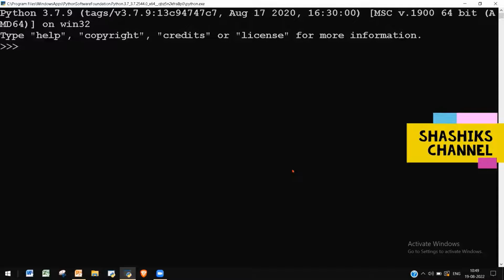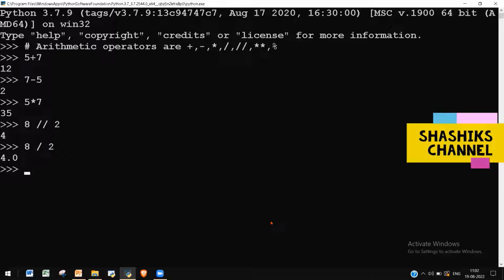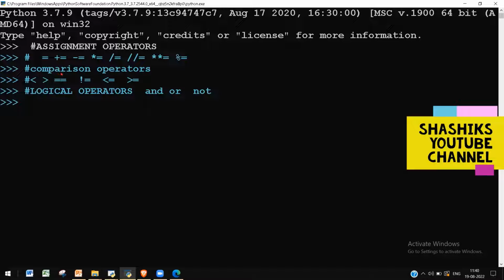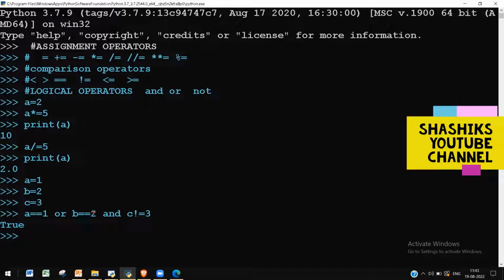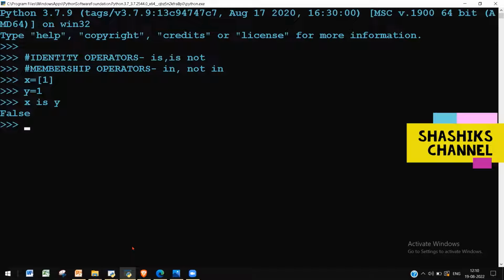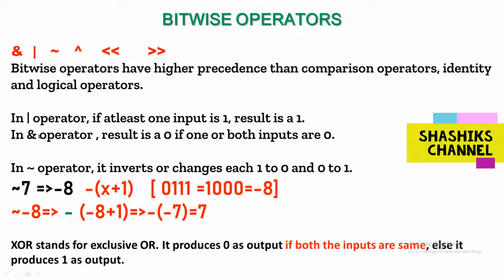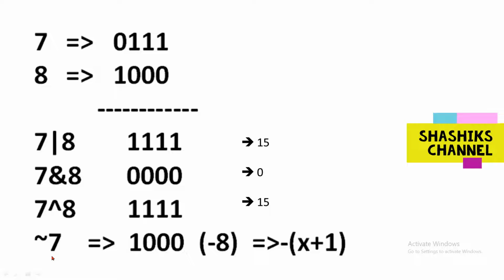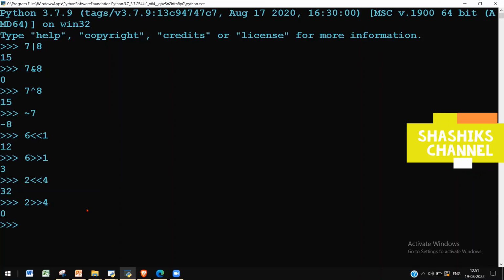PYTHON LESSON 5 OPERATORS |Bitwise operators|Arithmetic|logical|identity,Membership,Comparison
Hi All,
Hope you find the video on python operators useful.
Here We discuss through live Examples about python arithmetic operators, logical operators, identity,membership,comparison operators and bitwiseoperators.